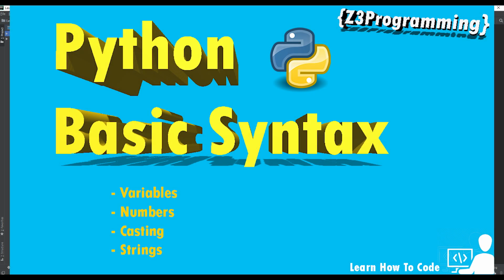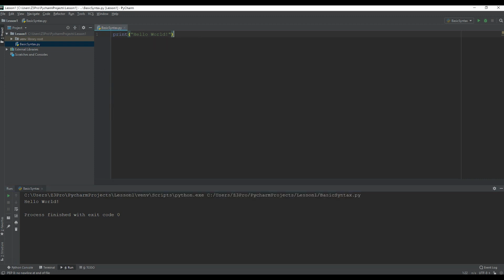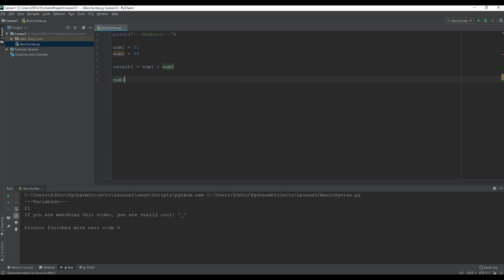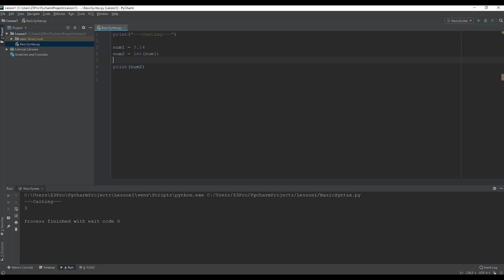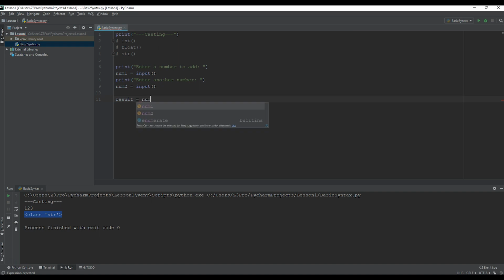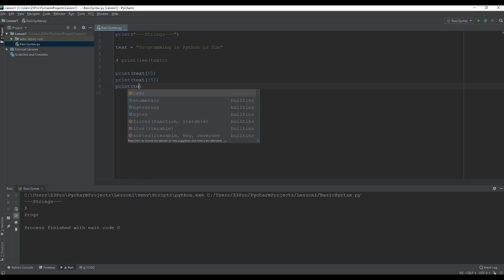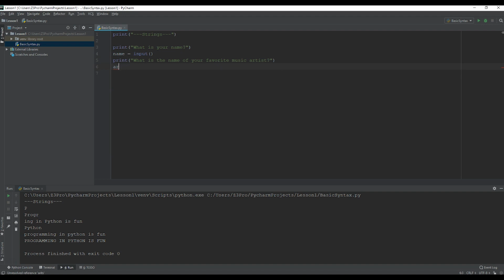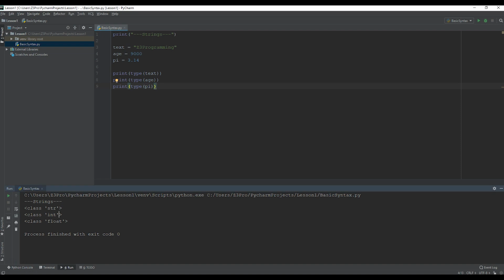✅ Python Tutorial 1 - Basic Syntax [Variables, Numbers, Casting, Strings]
This tutorial will discuss the basic concepts in python. The following will be discussed:

✅ Variables
✅ Numbers
✅Casting
✅ Strings

Click the following link to download the PyCharm IDE for Python